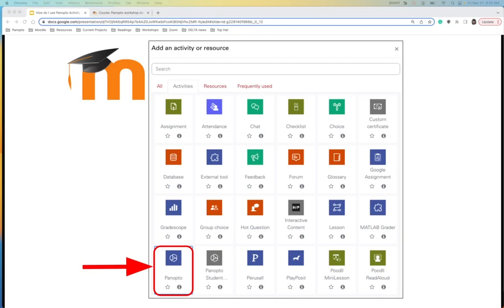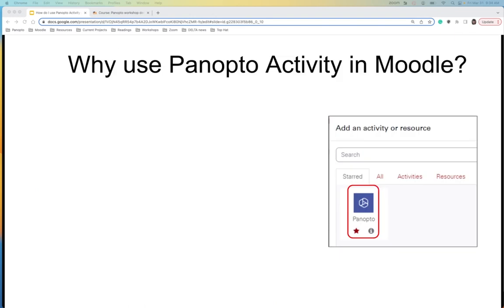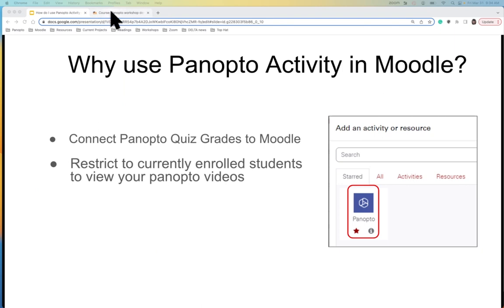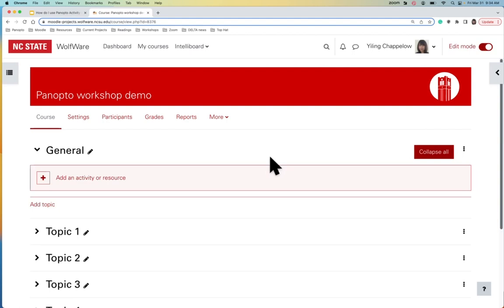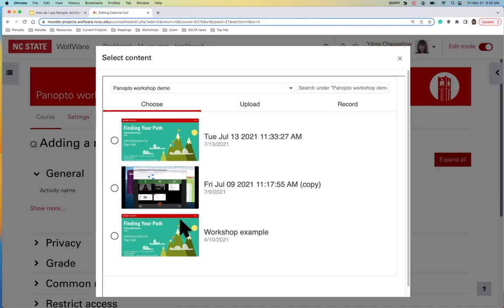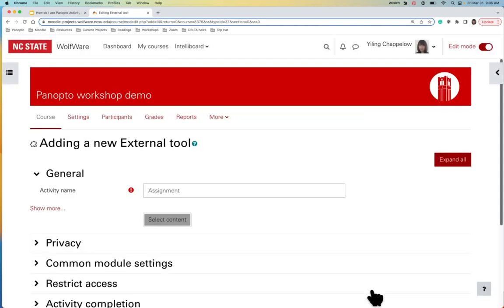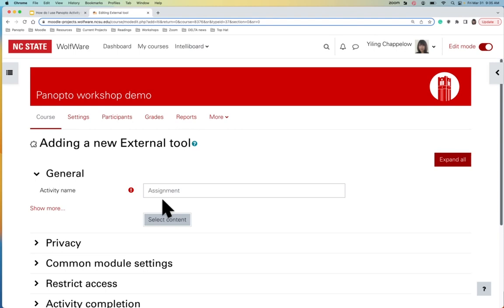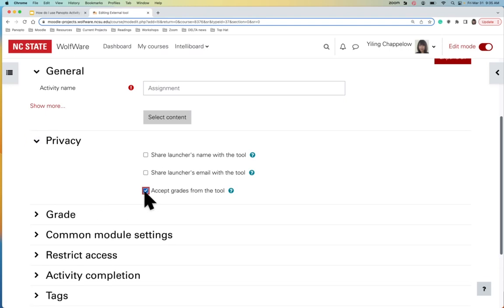Panopto Activity in Moodle